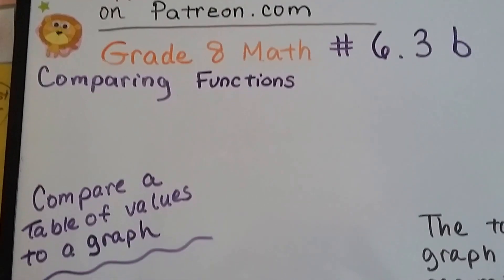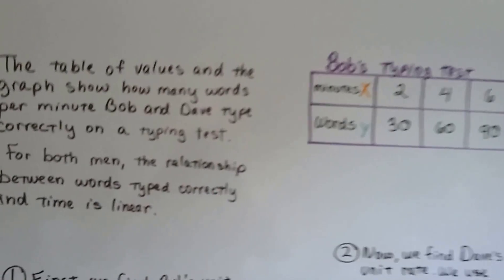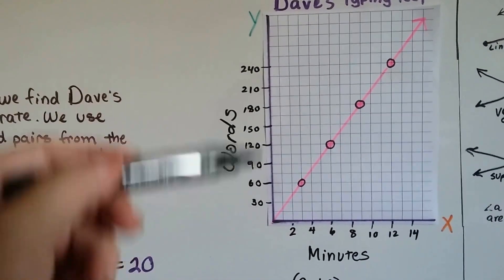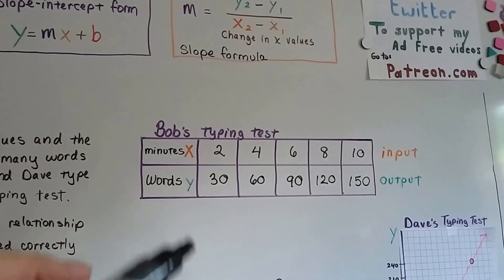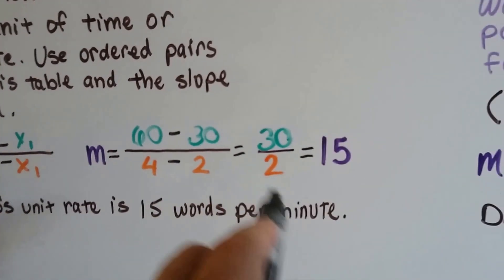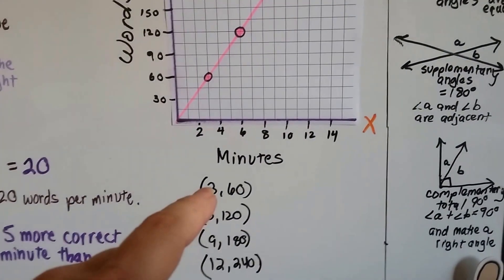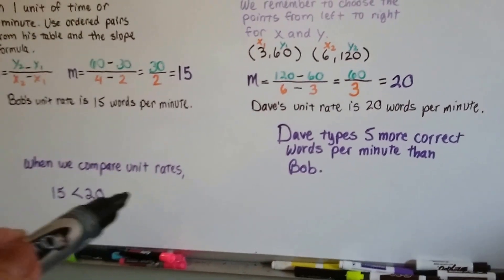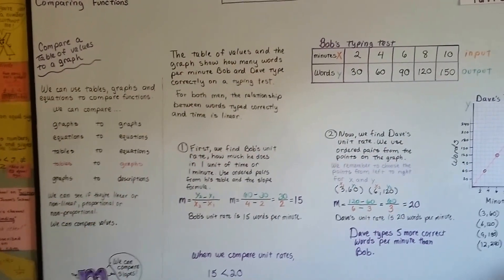Grade 8 Math #6.3b, Functions - Compare a Table of values to a graph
An explanation of how to compare a table of values to a graph. Understand the function relationship between a table of values and a graph.Find, compare unit rates and slopes. 6.3b